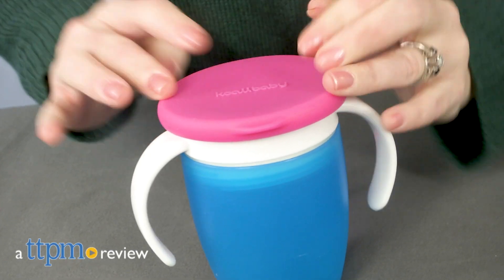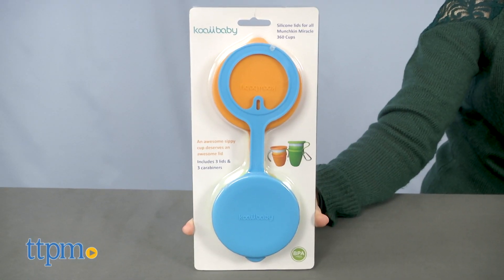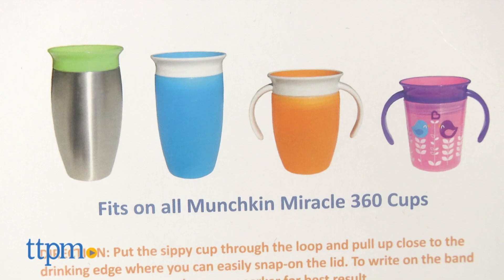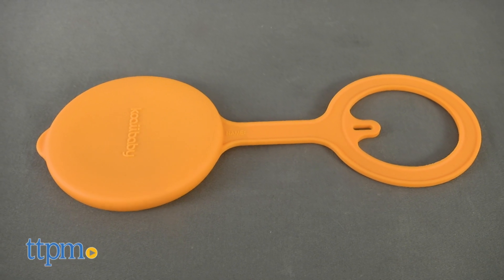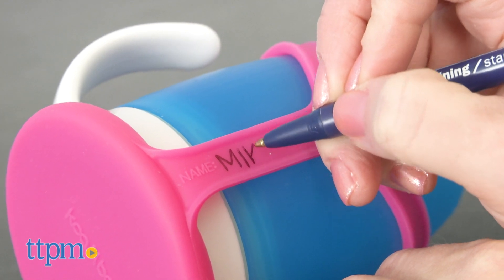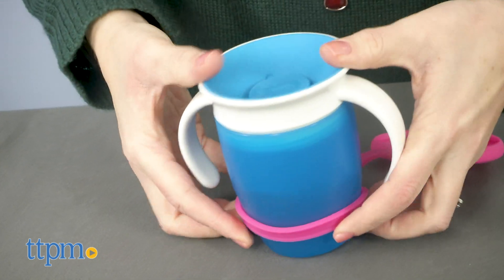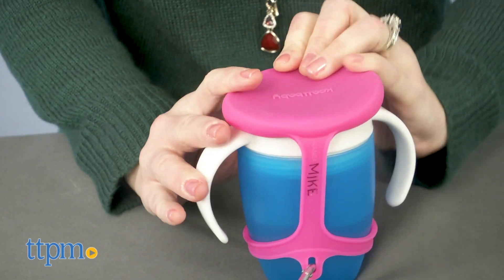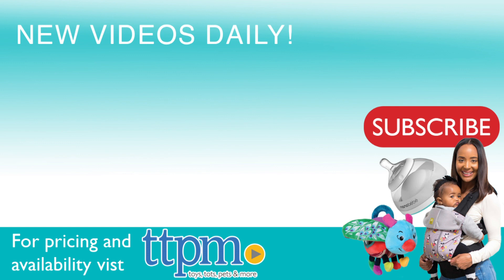Custom Lids for All Munchkin Miracle 360 Cups from Koaii Baby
Today TTPM is reviewing the Koaii Baby Custom Lids for All Munchkin Miracle 360 Cups. Place these silicone lids on any Munchkin Miracle 360 cups to keep the rim of the cup clean, prevent leakage, label the cup, and make it easier to bring the cup on the go. See more in this video review. For full review and shopping info

Product Info: If you've got a kid who drinks out of the Munchkin Miracle 360 Cups, how do you take it with you on the go? Keep the rim clean, prevent leaks, label it, and have it ready whenever you need it with the Custom Lids for All Munchkin Miracle 360 Cups from Koaii Baby. Each set of three silicone lids is designed to fit on all Munchkin Miracle 360 Cups.